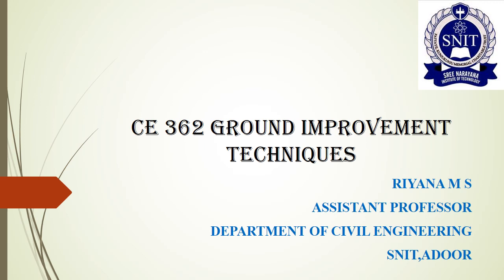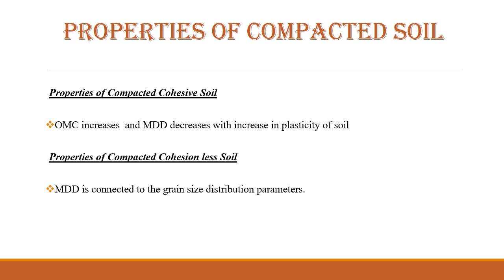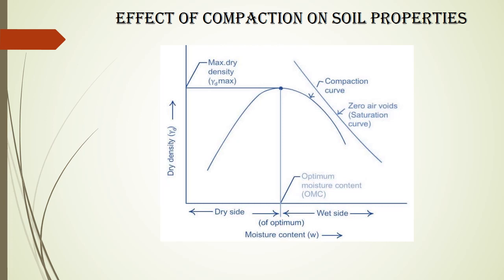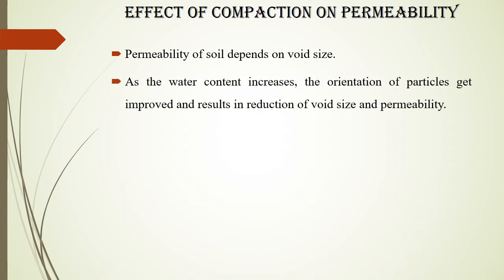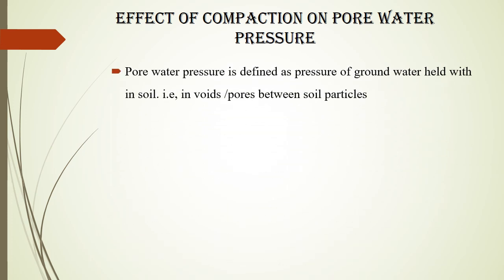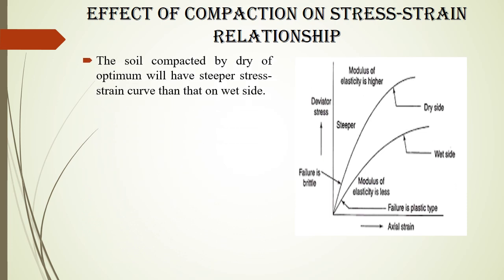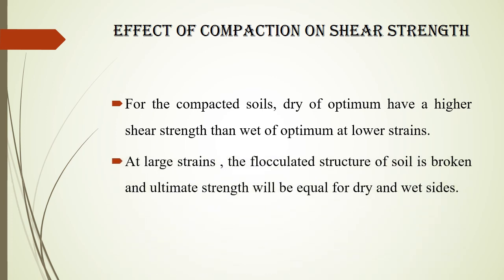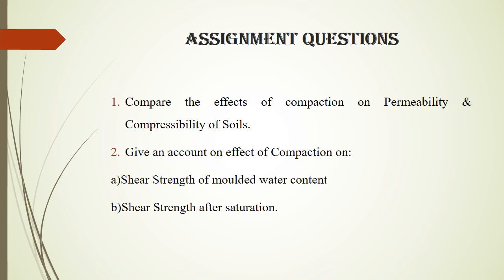PROPERTIES OF COMPACTED SOIL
The Session covers:
Effect of Compaction on Various Properties of Soil:
Soil Structure
Permeability
Pore Water Pressure
Compressibilty
Shrinkage
Swelling
Stress-Strain Relationship
Shear Stength.